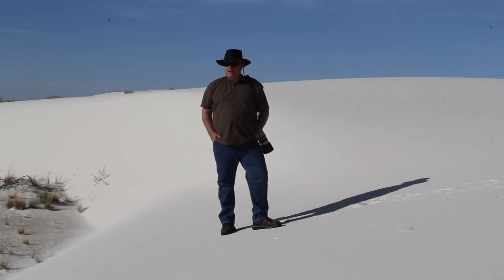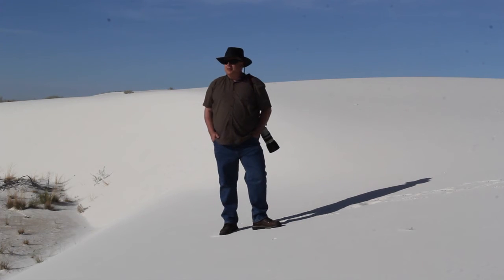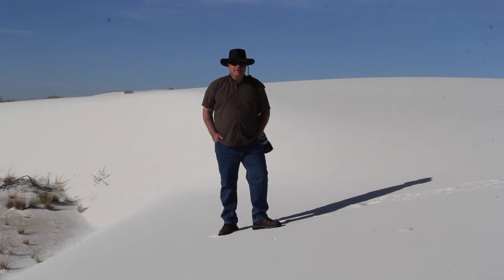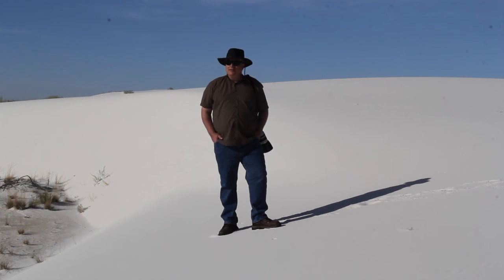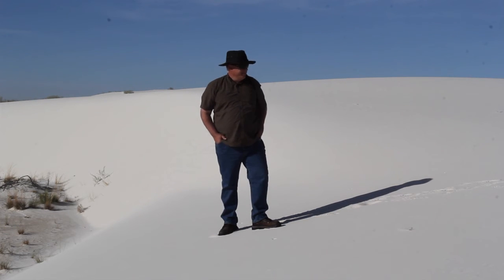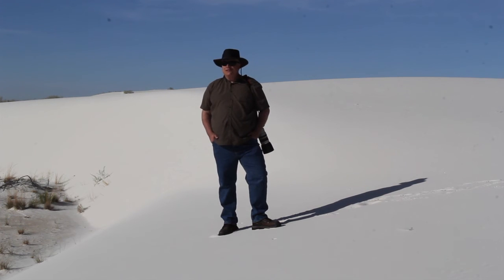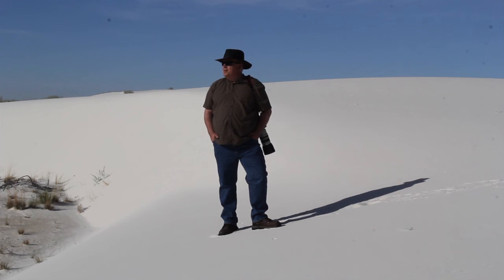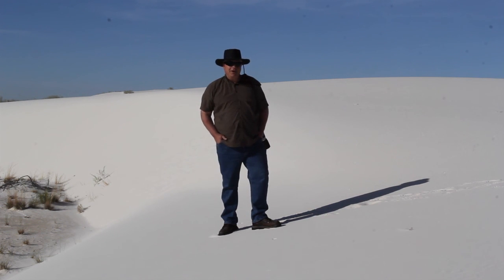White Sands 1 720